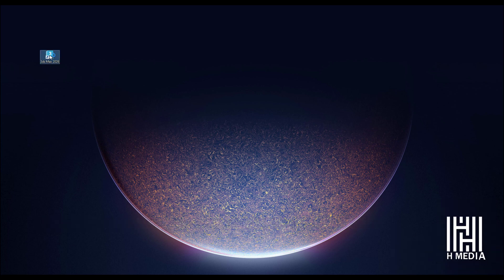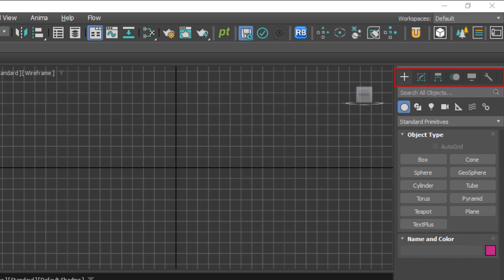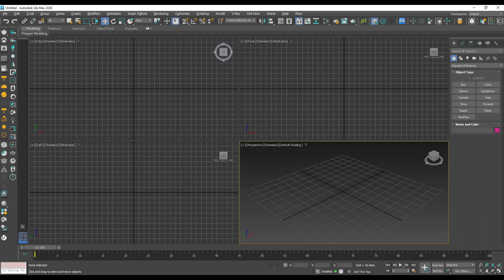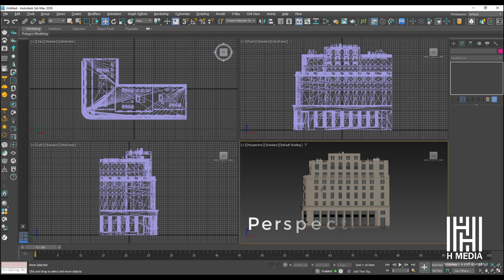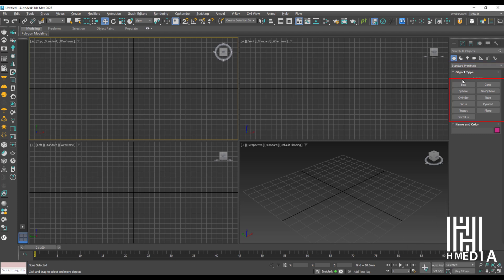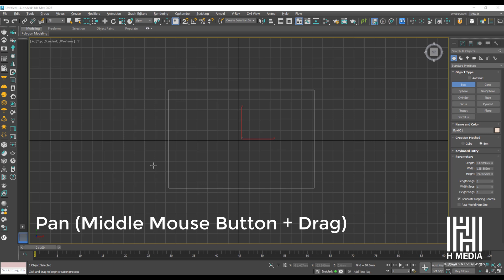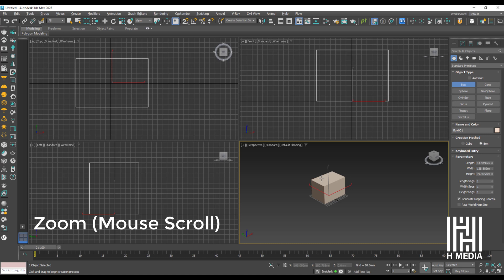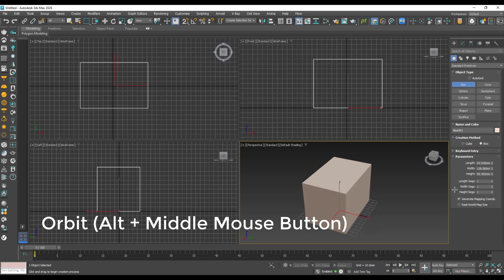3Ds Max 2026 Beginner Series Part 1 | Interface, Viewports & Navigation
Welcome to H MEDIA’s 3Ds Max 2026 Beginner Tutorial Series (Part 1) 🎥
In this episode, we’ll start from the very basics — understanding what 3Ds Max is, exploring its interface, learning about viewport navigation, and understanding Top, Front, Left & Perspective views in detail.

This series is designed for beginners and intermediate learners, helping you build a strong foundation for modeling, rendering, and visualization.

📚 Topics Covered in Part 1:

What is 3Ds Max

Interface Overview

Viewport Navigation

Top, Front, Left & Perspective Views

Whether you’re a student, architect, or 3D enthusiast — this tutorial will help you get started the right way with 3Ds Max 2026.

But that's not all. If you're interested in taking your 3D skills to the next level, we offer comprehensive online tutorials and interactive courses. Learn 3Ds Max from scratch, whether you're in the entertainment, gaming, or design industries. We will personally guide you through the learning process, ensuring that you understand every concept.

With us, you can learn 3ds Max quickly and easily from the comfort of your home.

Be part of our creative community, connect and network with like-minded individuals, and stay updated with exciting 3D content, tutorials, and more. We look forward to having you with us on this creative journey!

The following online courses are also available:
Details:
1. Master Diploma In 3Ds Max Interior & Exterior Visualization

Course Content
Introduction
Materials and Texturing
Advanced Modeling
Unwrapping
Advanced Lighting
Camera Setting
Render Settings
Post Production
Projects
Walk Through Animation
Interior & Exterior Projects

Software List:
3Ds Max 2026
V Ray 7/ Corona 13
Photoshop
Related Plugins

2. Diploma In 3Ds Max Interior & Exterior Visualization

Course Content
Introduction
Materials and Texturing
Advanced Modeling
Unwrapping
Advanced Lighting
Camera Setting
Render Settings
Post Production
Projects
Walk Through Animation
Interior & Exterior Projects

Software List
3Ds Max 2026
Photoshop
Related Plugins

2. Advanced Lighting & Rendering

Software List
V Ray 7/ Corona 12

Music Credits